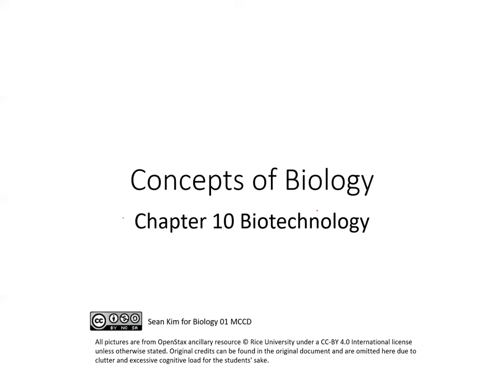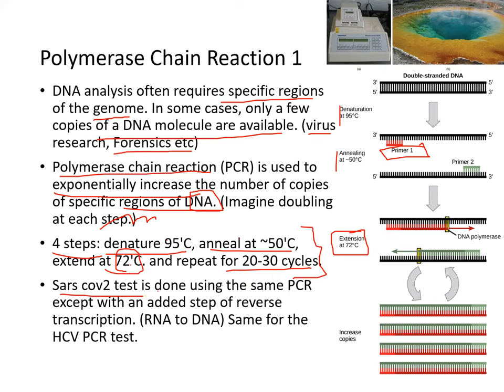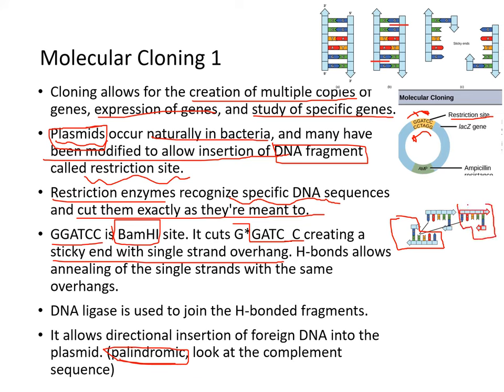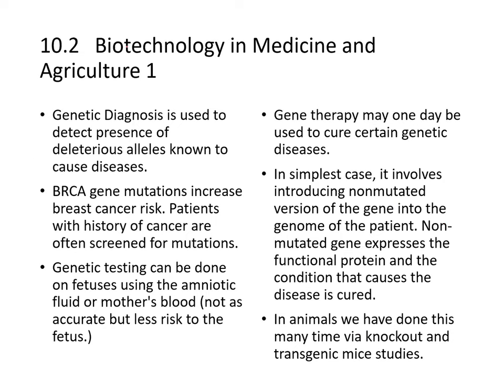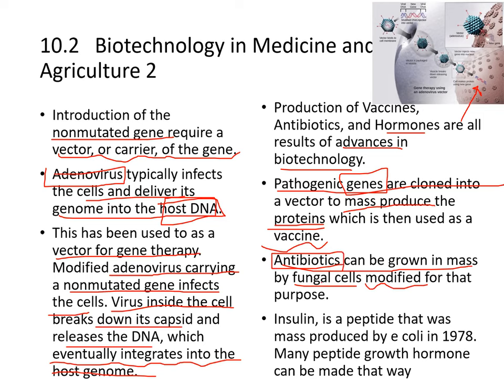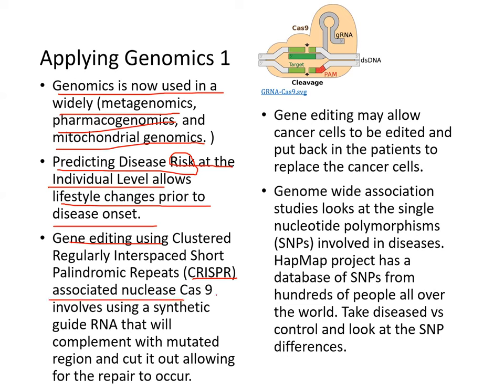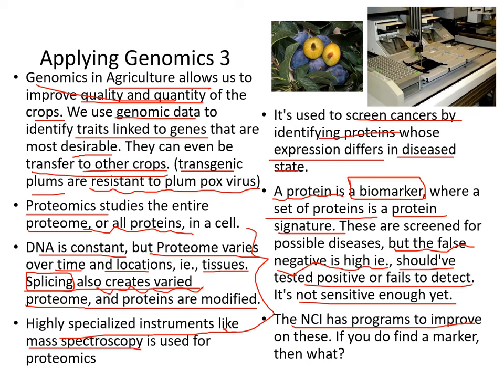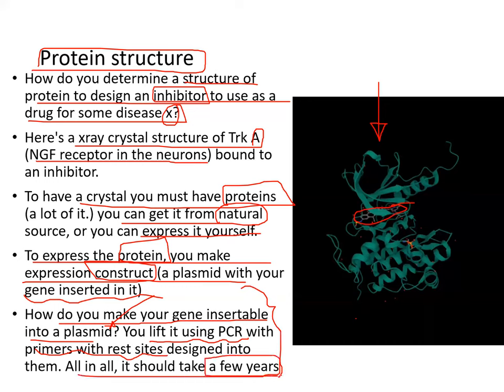Sean Kim Concepts of Biology Chapter 10